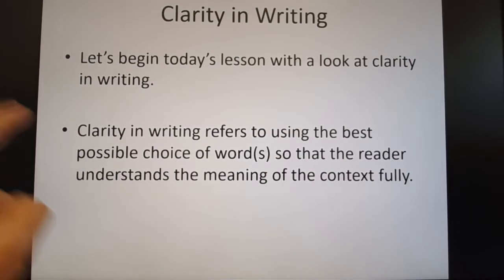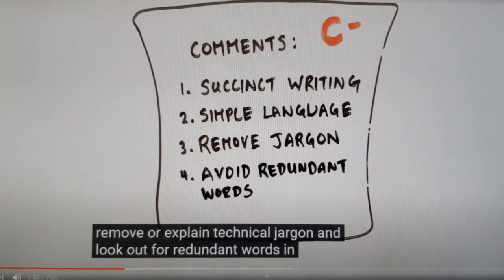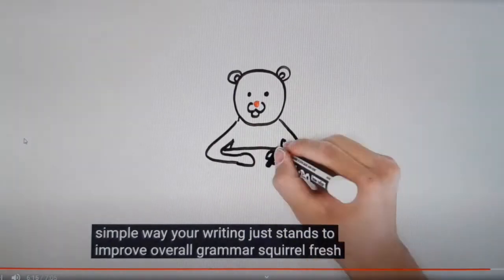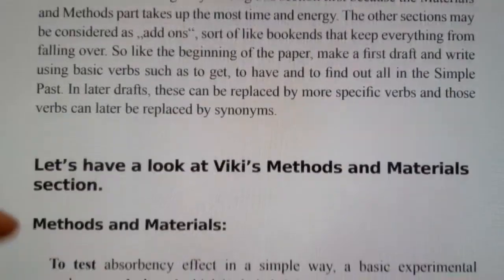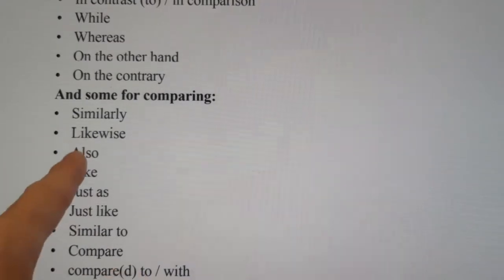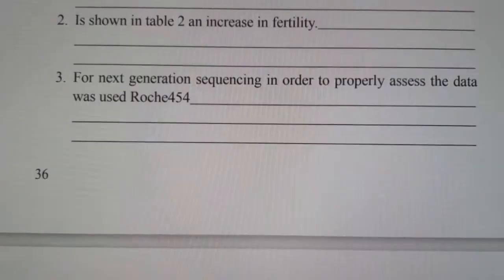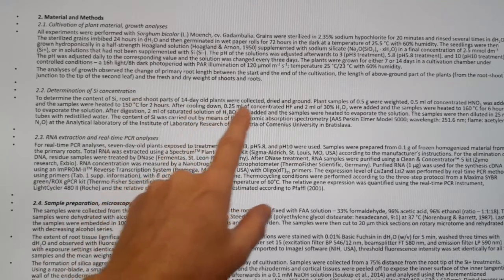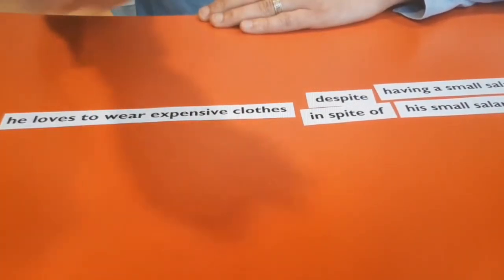Methods and Materials - Professional Writing-October 22, 2020